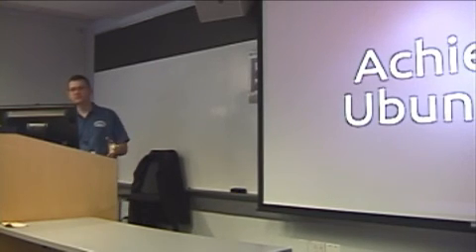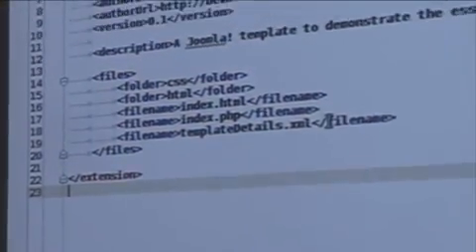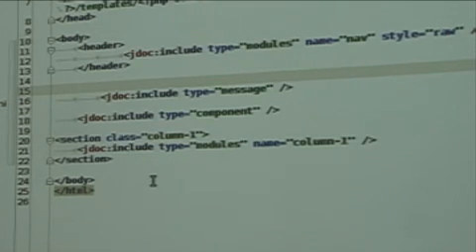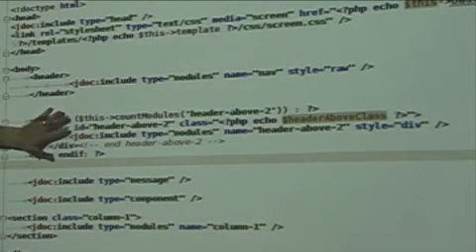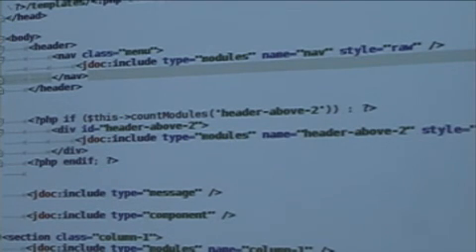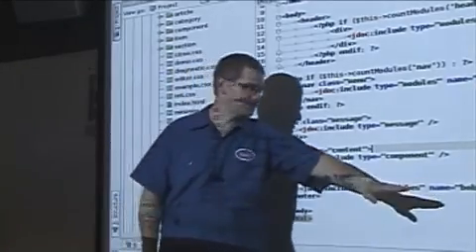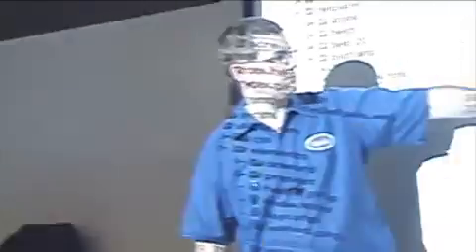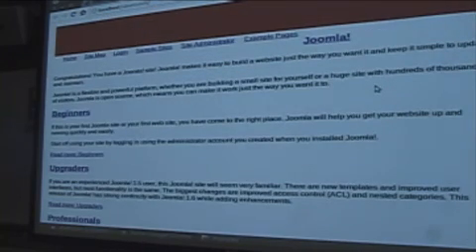Matt Thomas, Joomla!, Rapid Template Development 101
Joomla Day NYC 2011 TR2 10/23/11 09:44AM Matt Thomas, Joomla!, Rapid Template Development 101 - Captured Live on Ustream